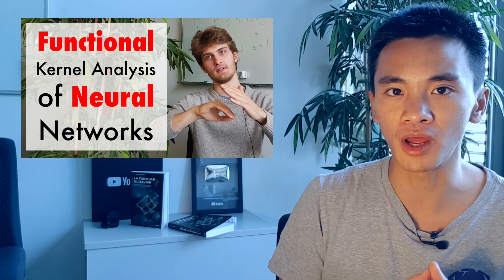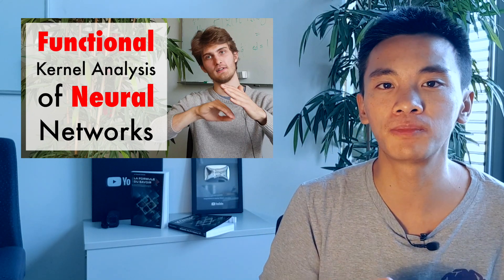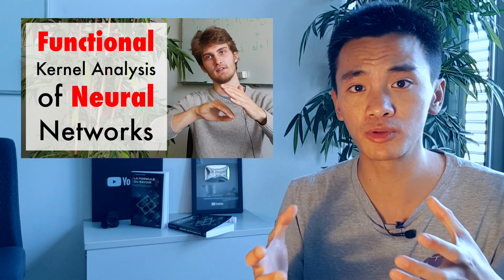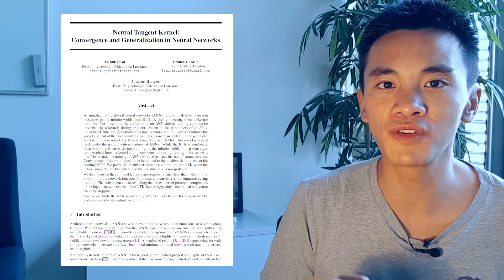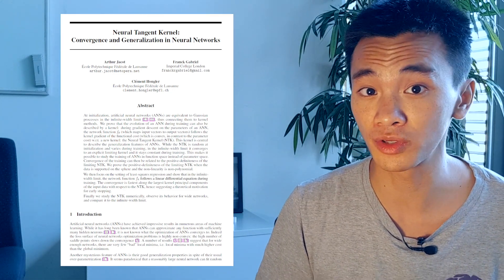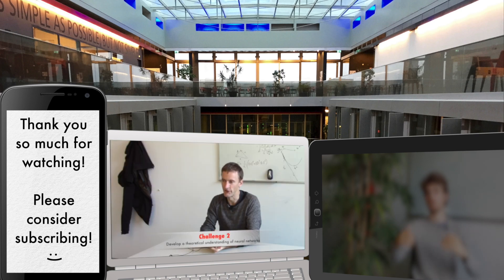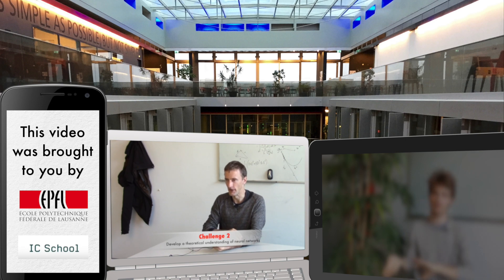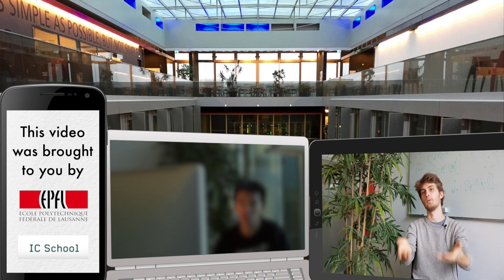Neural Net Learning as Functional Kernel Gradient Descent (ft. Arthur Jacot)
In the functional space, and with the right kernel to compare functions, neural net learning can actually be regarded as a nice gradient descent, which is even convex for some common loss functions, as discussed by Arthur Jacot, PhD candidate in mathematics at EPFL.

Check Arthur's 2018 NeurIPS paper on the neural tangent kernel